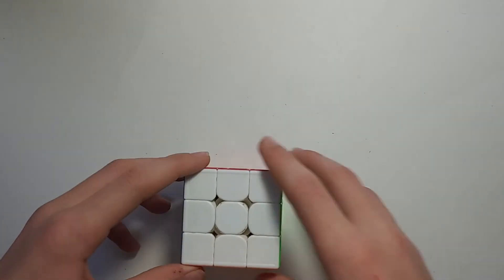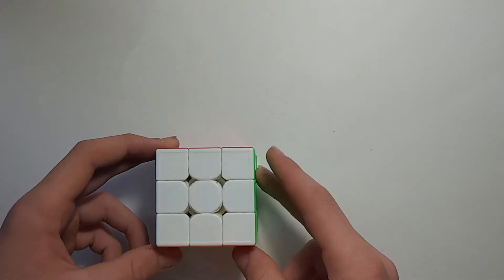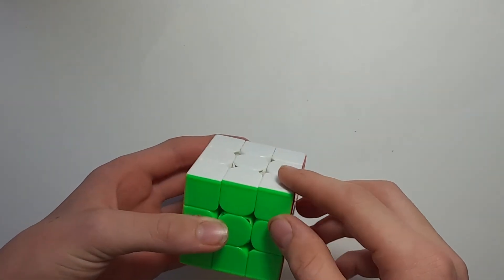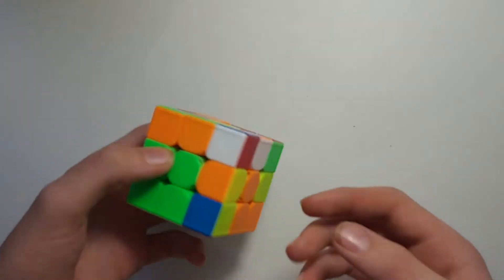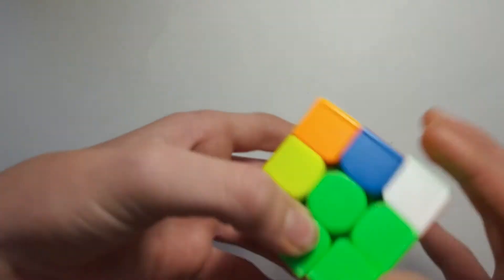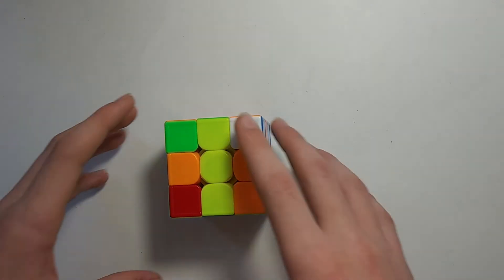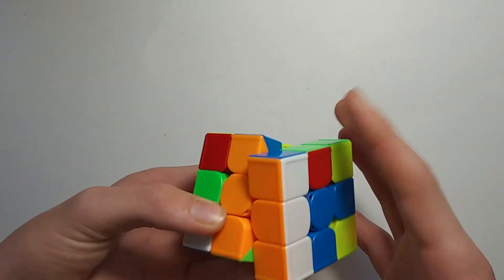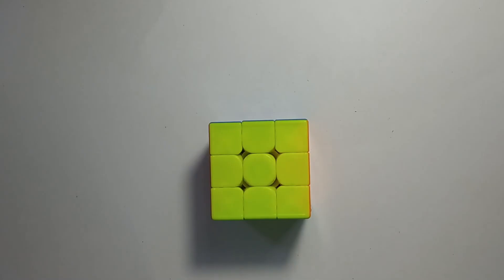Turbo Tracking | F2L Lookahead Technique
Yo, what is going on guys it is Humble Cuber here and in today's video, I will be going over an almost unheard of F2l Lookahead Technique, this is called the Turbo Tracking Technique and was created by Joseph Skyler but his video is around 9 years old now, not the greatest quality as well as not going into full detail of the technique.

I hope you guys enjoyed today's video, and if you did make sure to leave a like and while your down there go ahead and subscribe as well and hit that bell so you don't miss another upload, I hope you have a great rest of your day and as always... Remain Humble!